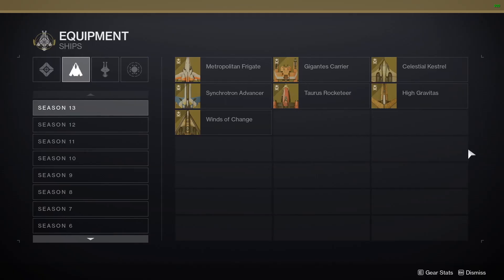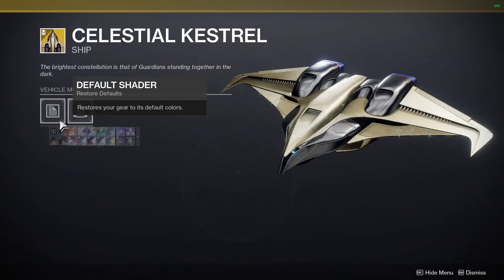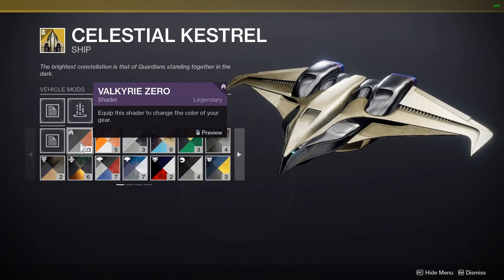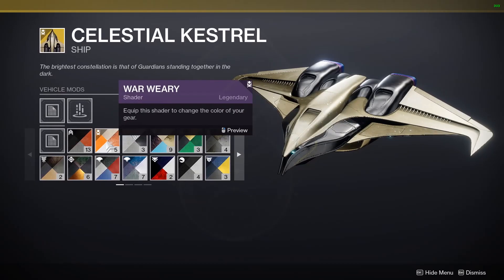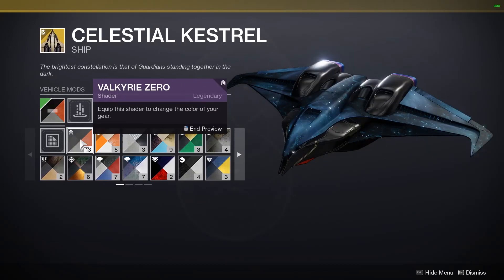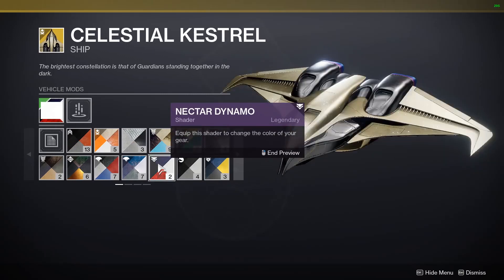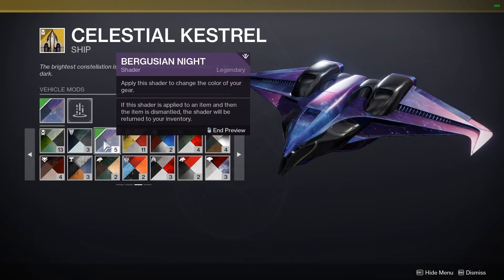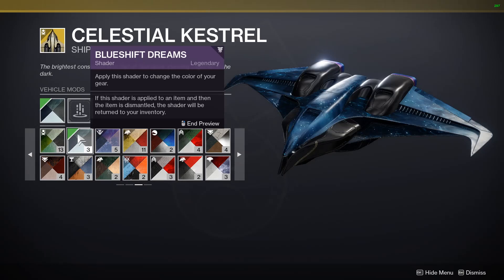HOW TO MAKE THIS SHIP LOOK LIKE A GALAXY IN D2! | DESTINY 2 BEYOND LIGHt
This is a quick tutorial on how to acquire and create the galaxy ship look. I think this whole set looks great! let me know what you guys think of this set and this video down in the comments :) Please like and consider subscribing if this video was informative or helped you out, it helps my channel out a lot! I am a small youtuber trying to grow while simultaneously putting out short, quality and non-clickbait content :)
sakura tracers
sakura
anime
anime tracers
pink
flower
flower tracers
flower cod
flower mw
sakura mw
anime mw

mara
tracers
emerald tracers
destiny 2
destiny
ornaments
eververse
skins
destiny skins
beyond light
cloudstrike
exotic
xur
xur location
cloudstrike exotic
cloudstrike ornament
exotic lightning
sniper
exotic sniper
destiny snipers